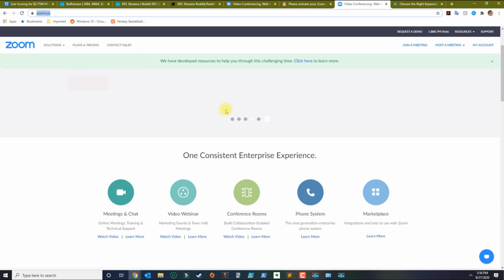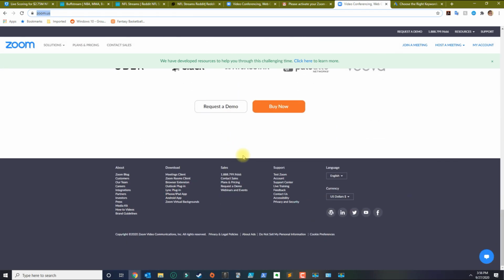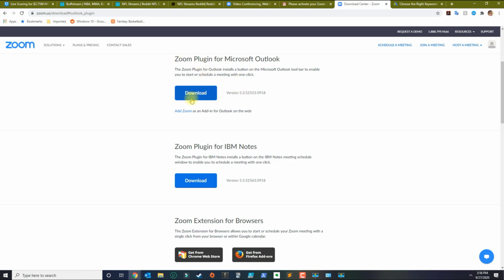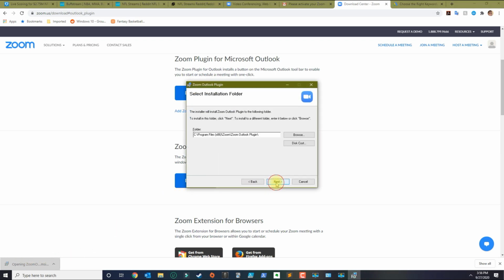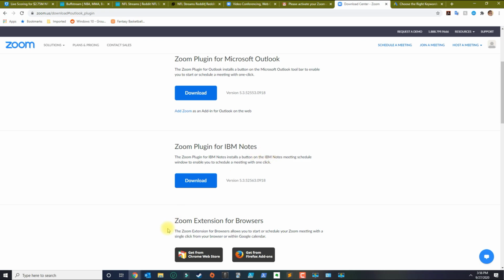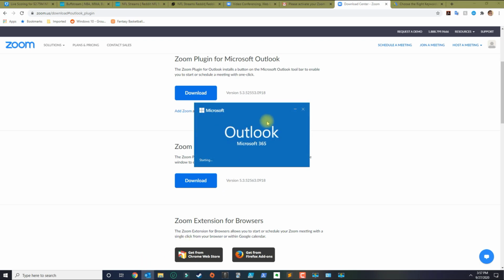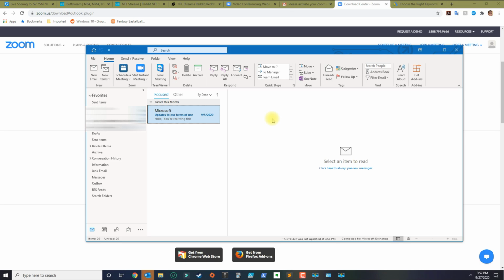How to install zoom plugin in Outlook - Windows 10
In this video I will show you how to install the Zoom Plugin in Outlook.